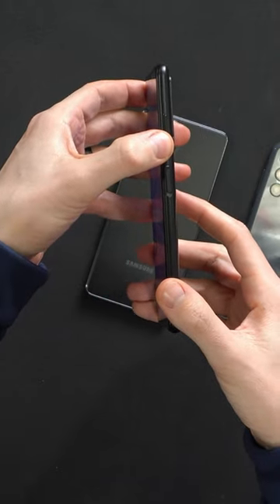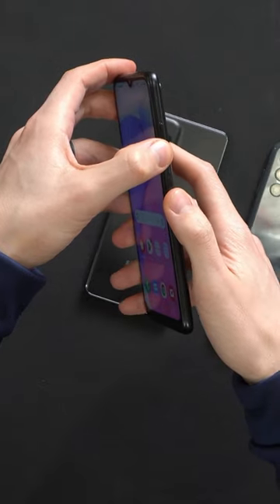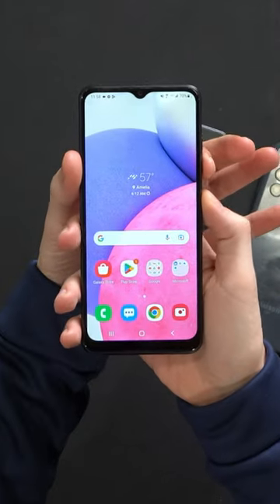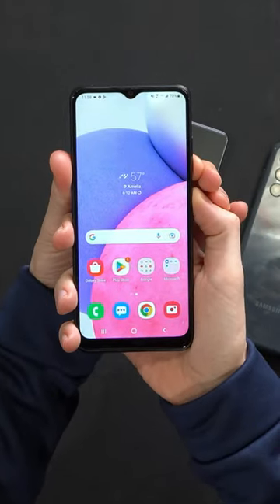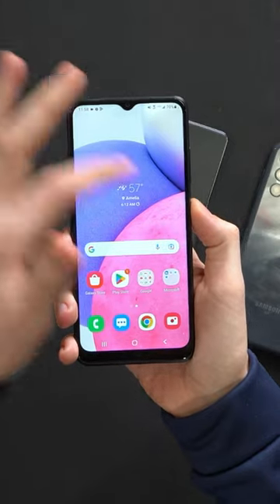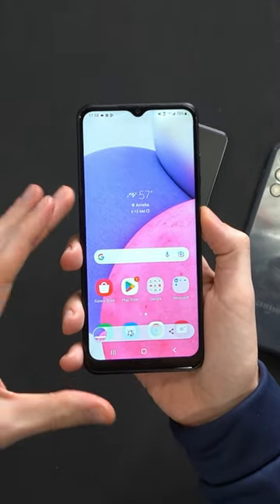How to Take A Screenshot on a Samsung Galaxy A13 Phone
I'm going to show you how to capture any image on your phone in just a few simple steps. Attention all Samsung Galaxy A13 owners - find out how to take screenshots quickly and easily and start sharing your photos with the world!

SAMSUNG Galaxy A13 LTE Cell Phone, Factory Unlocked Android Smartphone, 32GB, Multi Lens Camera, Infinity-V HD+ Display Screen, Long Battery Life, Expandable Storage, US Version, Black